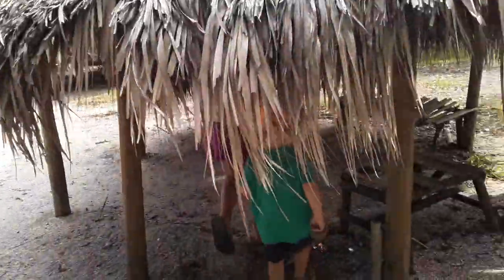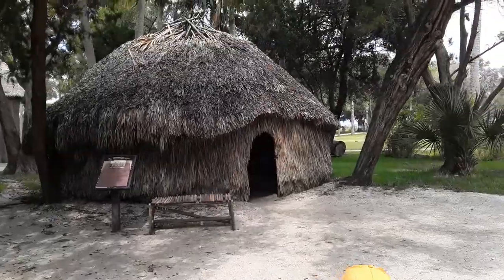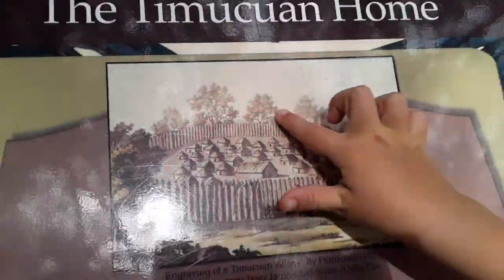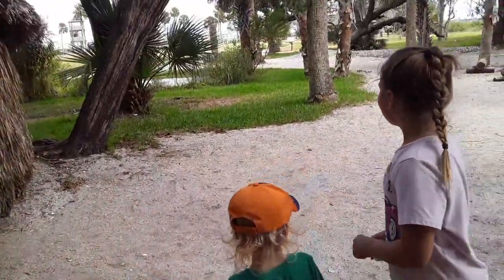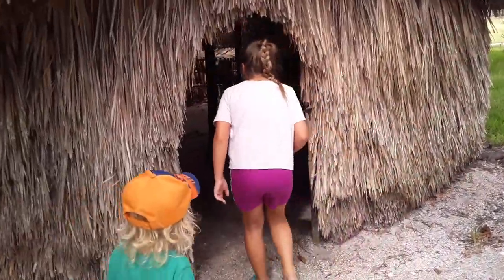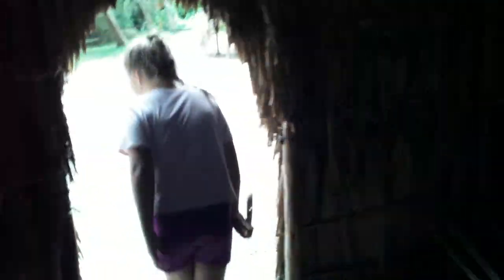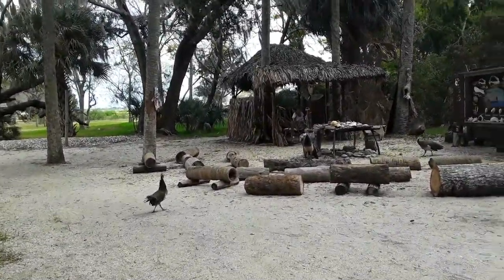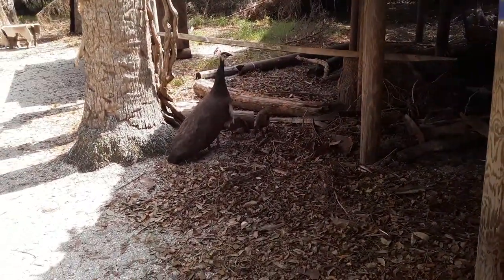Exploring the Timucuan Village at the fountain of youth in St Augustine Florida